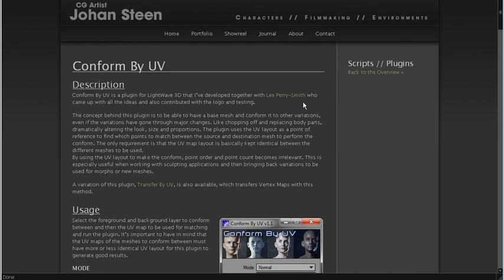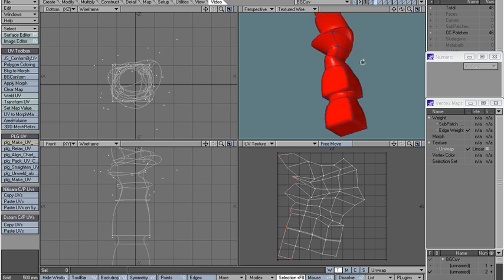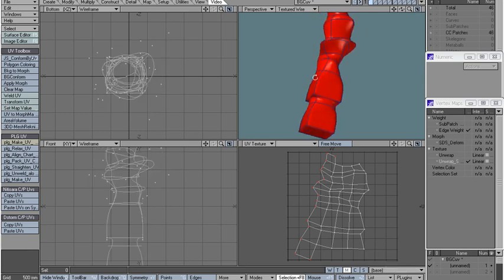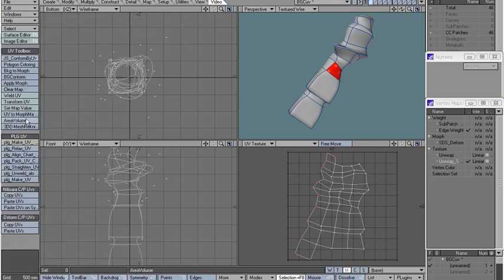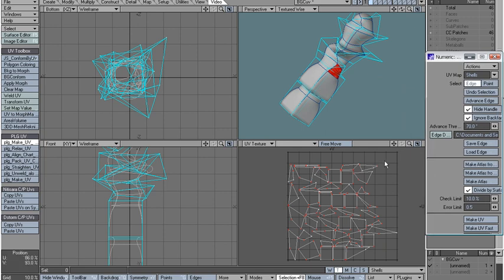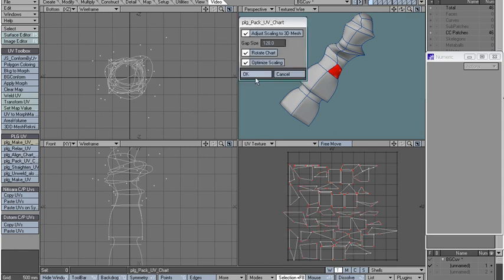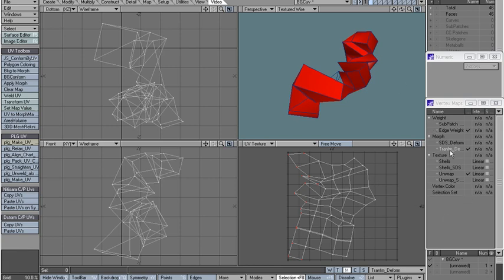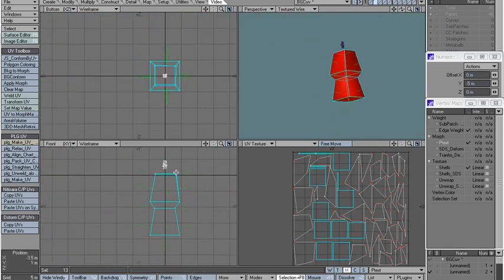Lightwave UV map for 3D painting Part6 - Simpler process with Conform by UV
Just a simplification of the process with Conform by UV plugin.